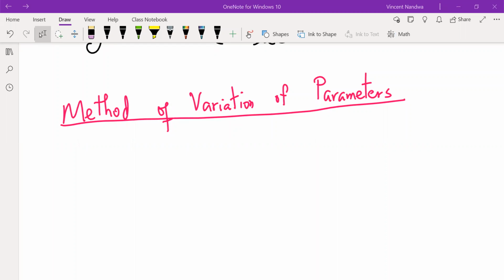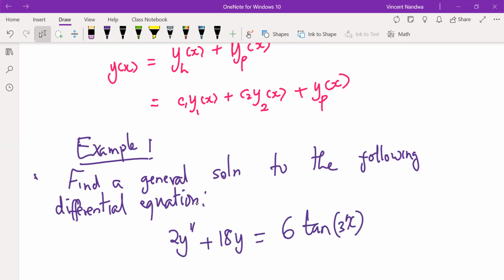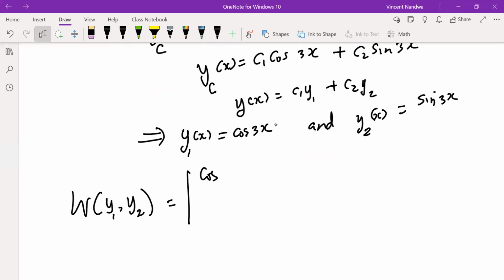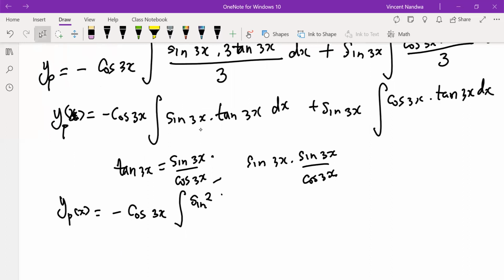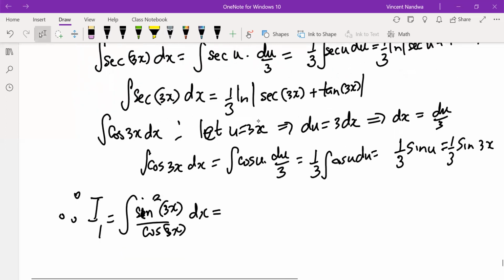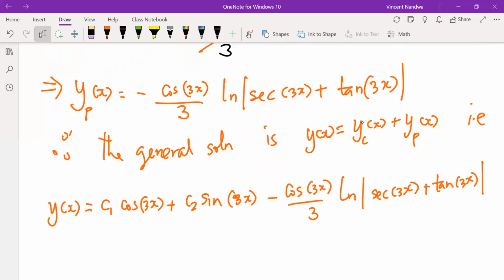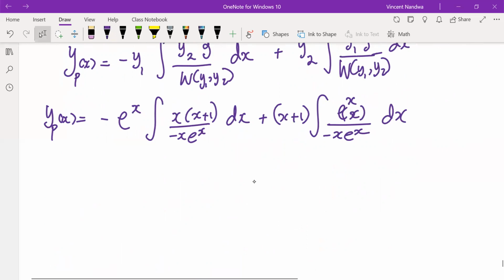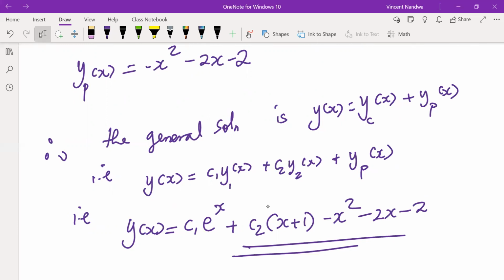Second Order ODE Part 6 Method of Variation of Parameters